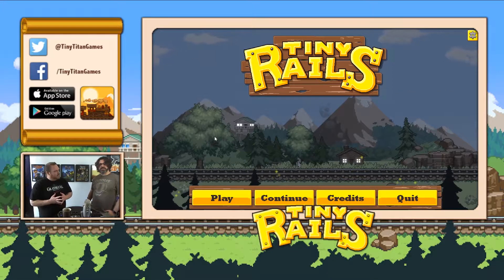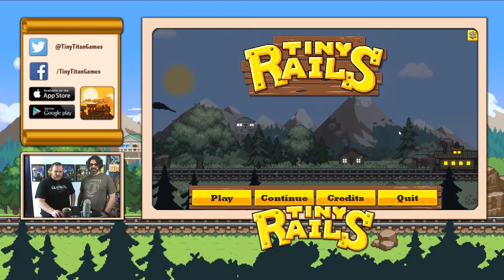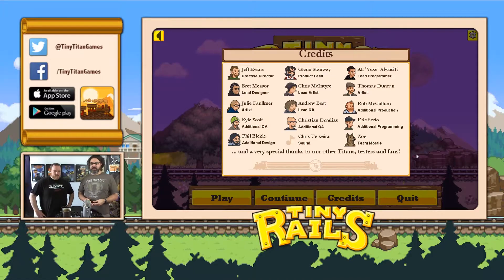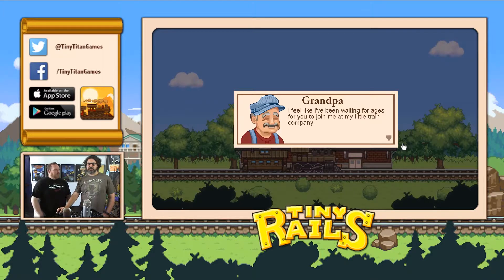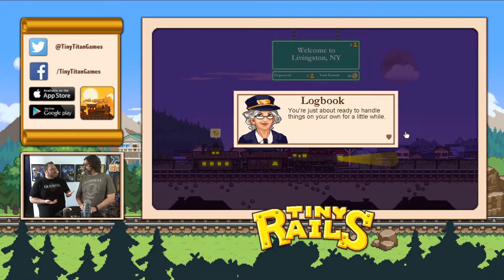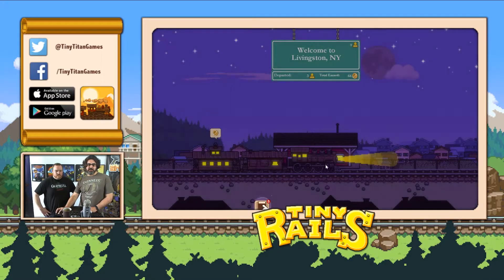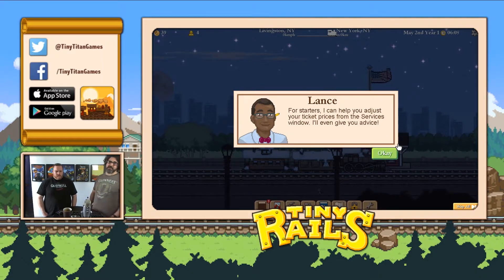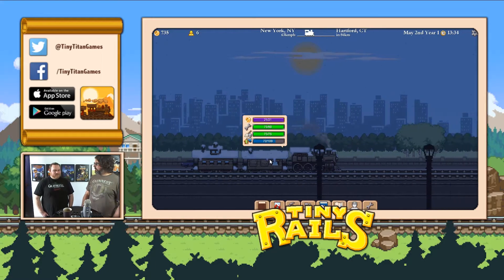TitanTwitch: FIRST LOOK AT TINY RAILS on STEAM! Launches August 8, 2017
Play Our Games Today!!